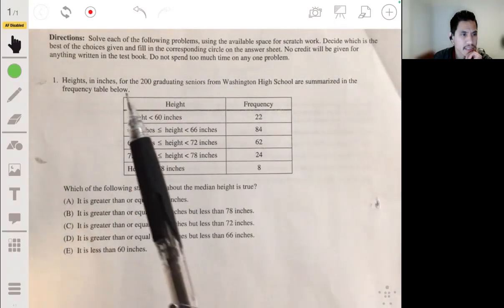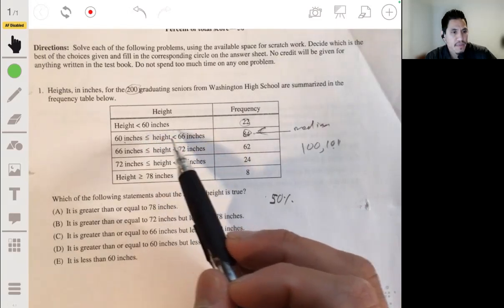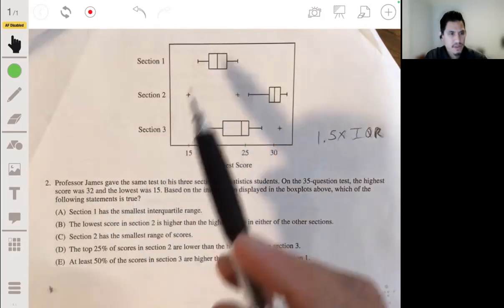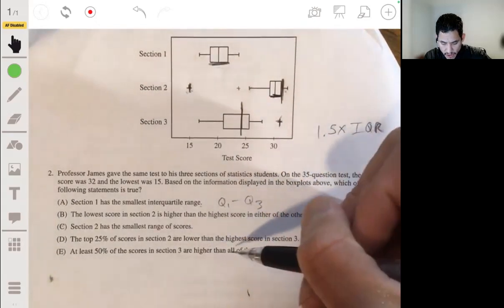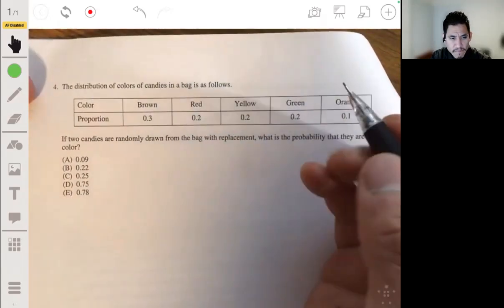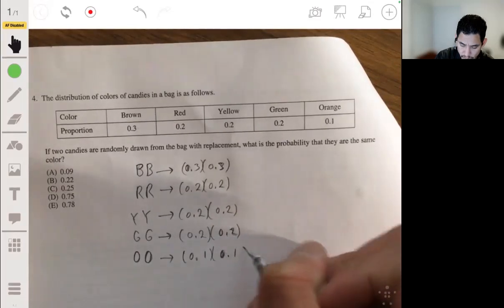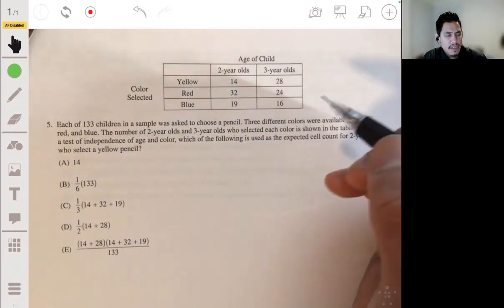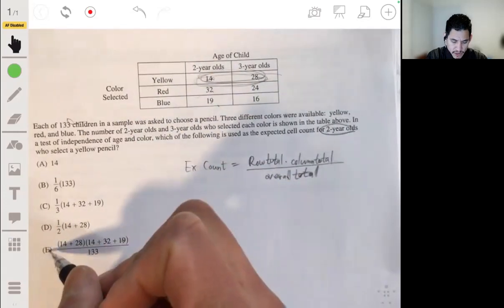2014 AP Statistics Exam Multiple Choice Questions #1-5